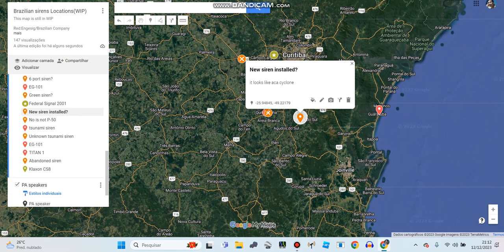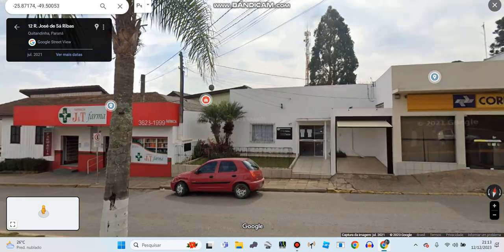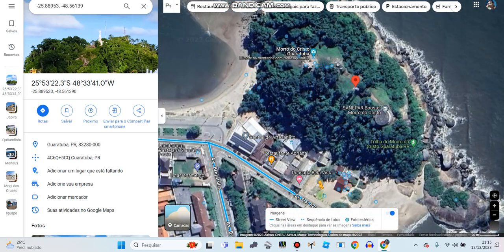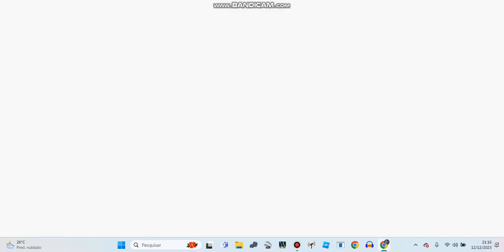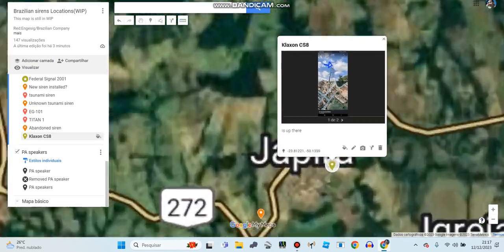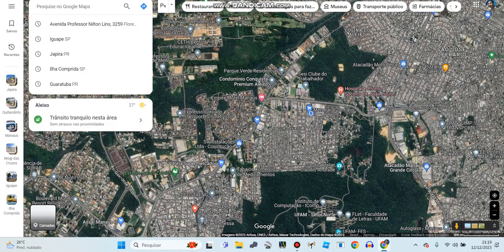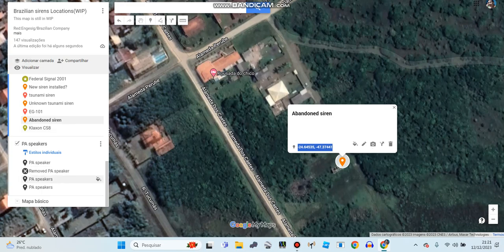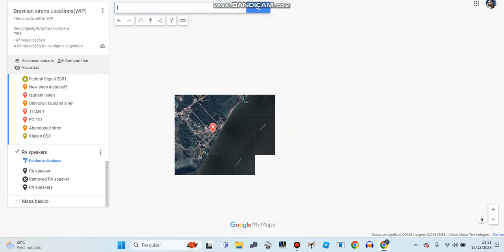Brazilian sirens locations part 3